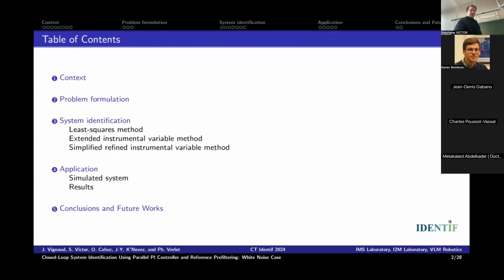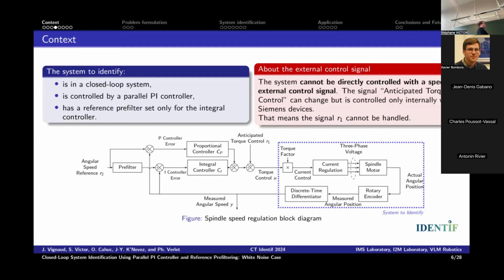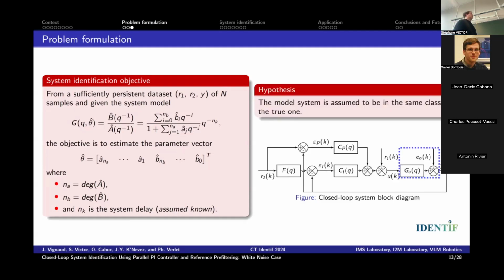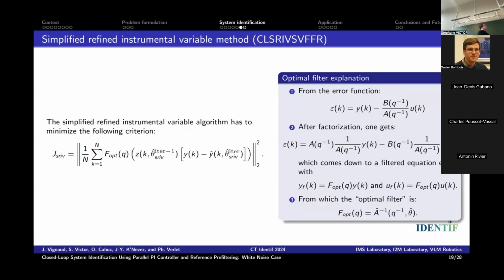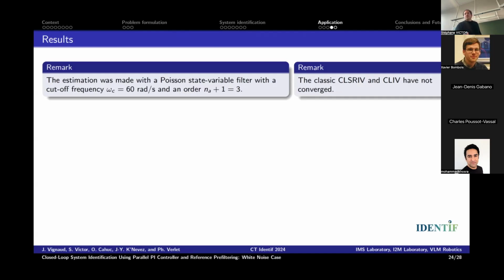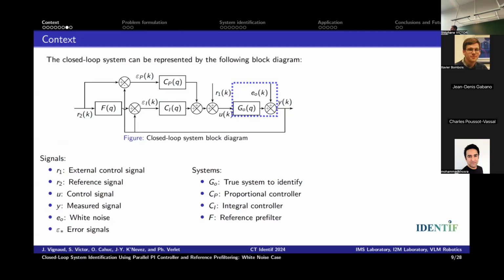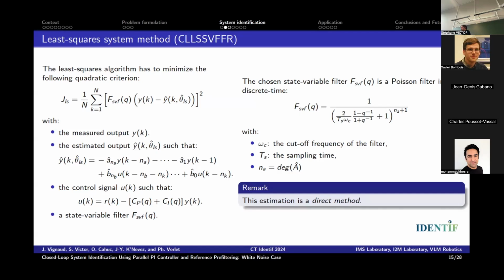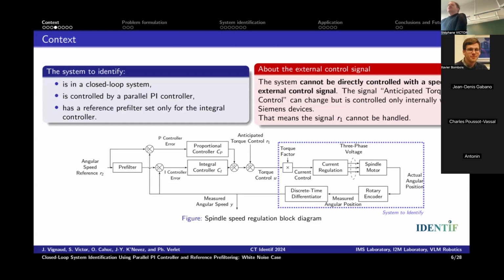Closed-Loop System Identification Using Parallel PI Controller and Prefiltering – J.Vignaud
Authors: Jamy Vignaud, Stéphane Victor, Jean-Yves K’Nevez, Olivier Cahuc, Philippe Verlet

Abstract:Some industrial processes cannot be opened for system identification, therefore closed-loop system identification is required, thus leading to issues with cross-correlated signals. Instrumental variables can be used to estimate noise-free control and output signals. Typically, a filter is designed to limit high-frequency noise during the identification process. However, an optimal filter can minimize noise without reducing valuable information from the input and output signals. When the output is tainted with white noise, the simple refined instrumental variable method for closed-loop systems (CLSRIV) can be used. However, in the context of machining with CNC (Computer Numerical Control) machine tools, the closed-loop of the spindle rotational speed is more complex. Indeed, this loop includes a parallel proportional-integral (PI) controller, where a prefiltered reference is applied only to the integral component. The aim of this talk is to explore various identification methods for such a closed-loop system in a white noise context.

Date: 28/11/2024